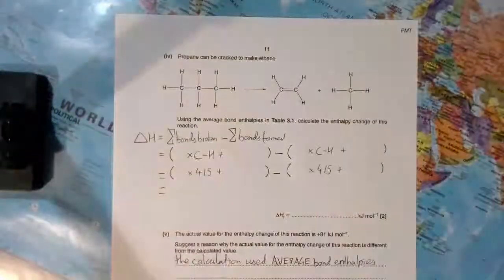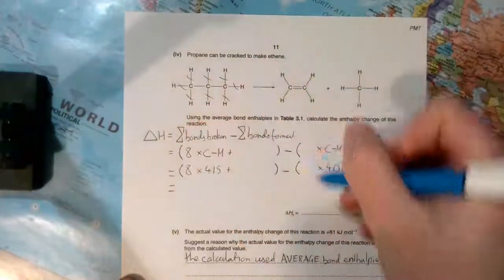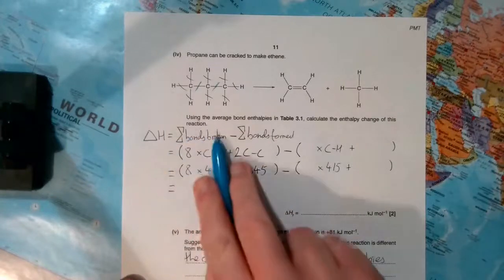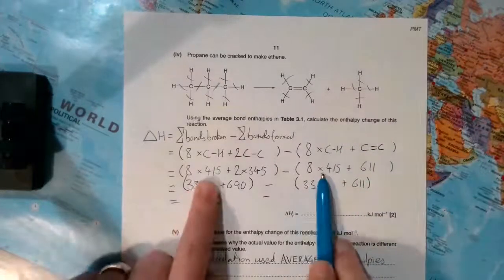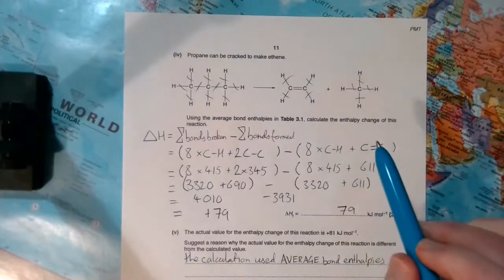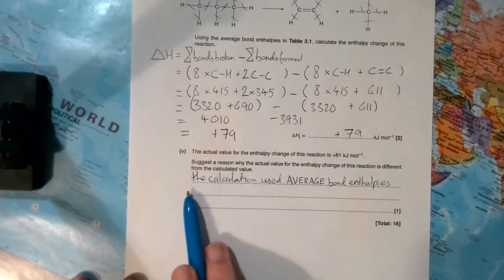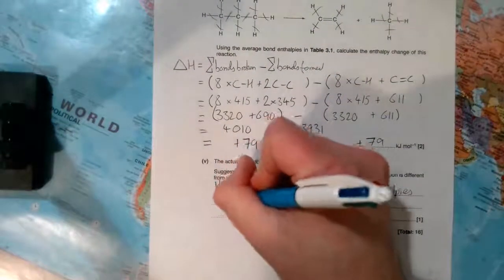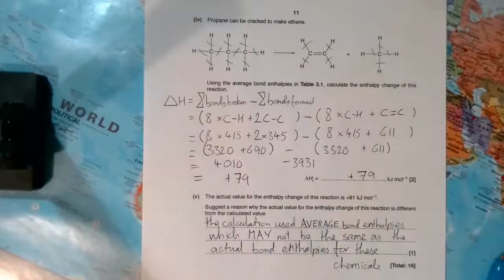Bond Enthalpy (A Level Chemistry)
Past paper question OCR F322 Jan 2011 Q3
Current OCR Spec 3.2.1